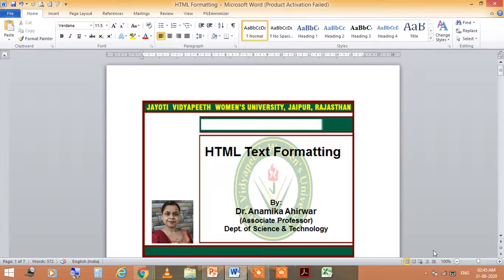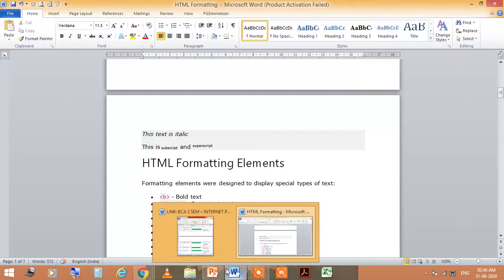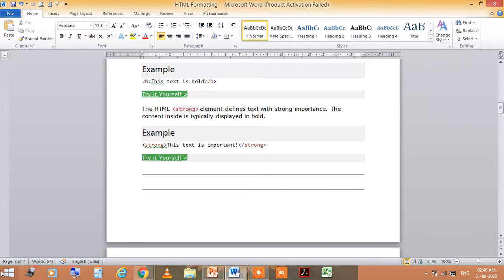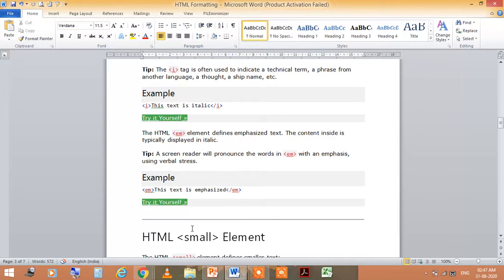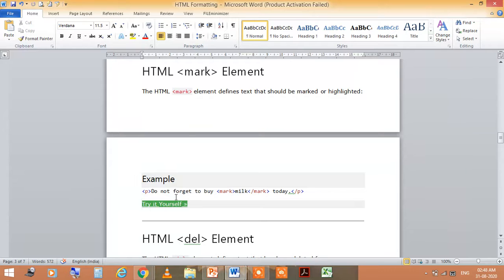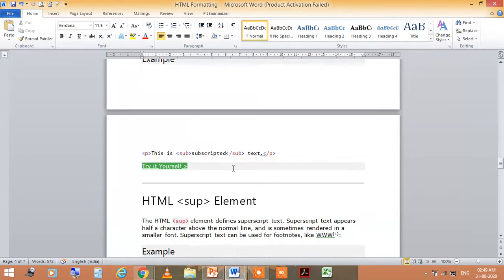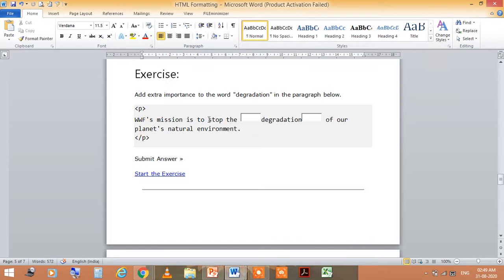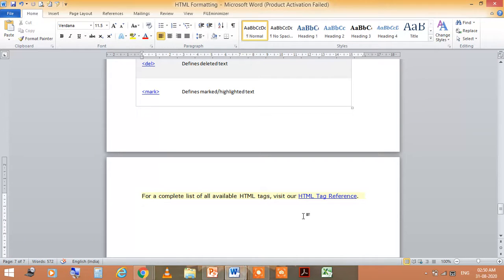Jayoti Vidyapeeth - HTML FORMATTING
Name-JV’n Dr.Anamika Ahirwar
Dept. of Science & Technology, Under Faculty of Education & Methodology.
Course Name- Internet Programming.
Session Name- HTML FORMATTING.